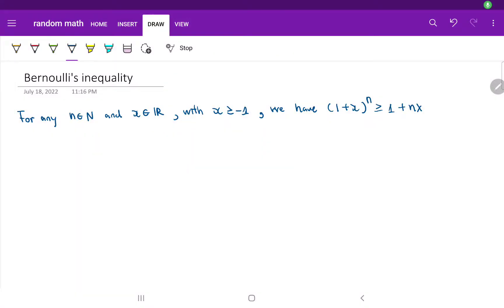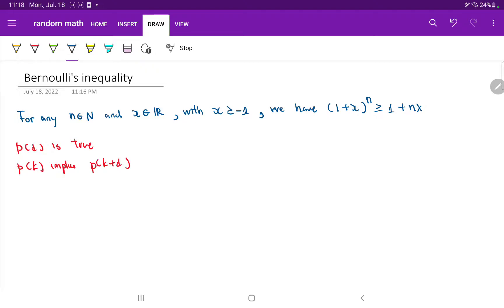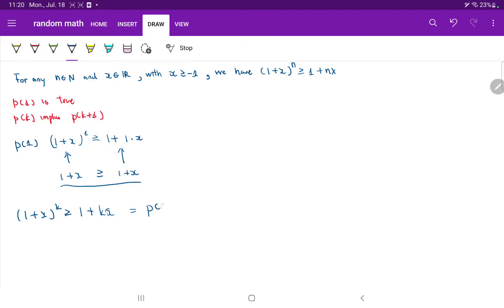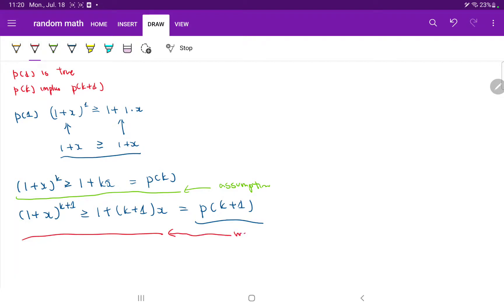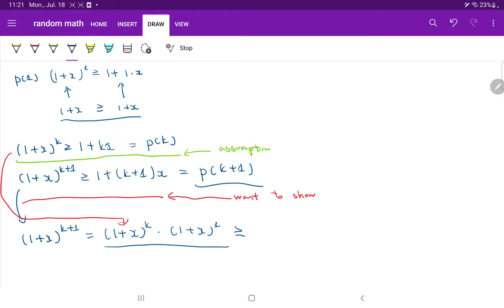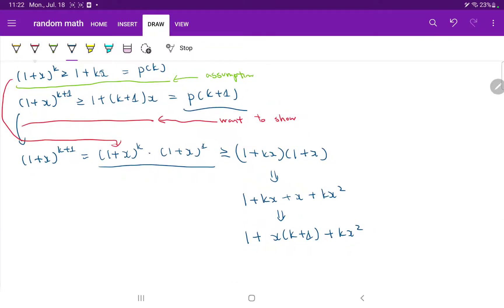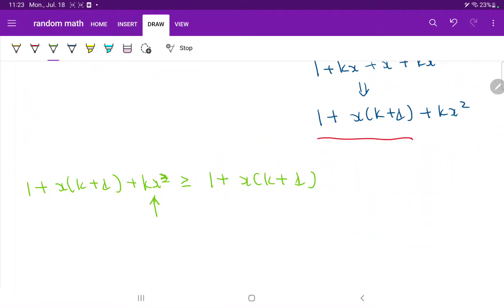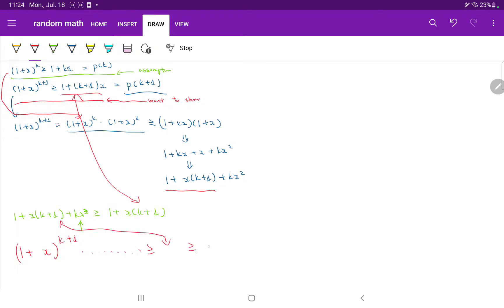Proving Bernoulli's Inequality using Mathematical induction